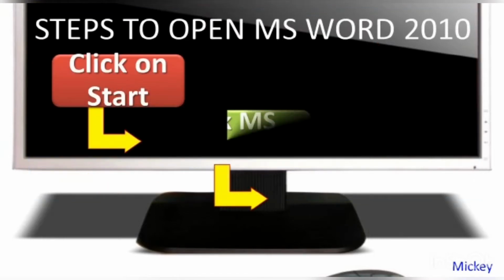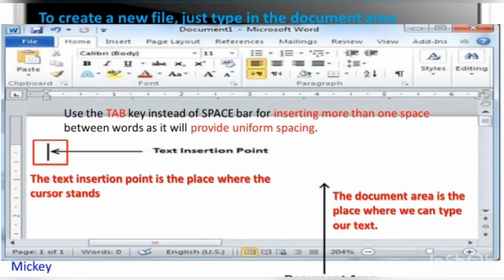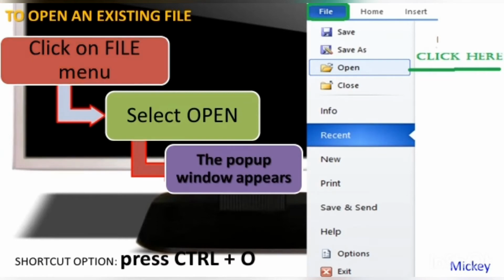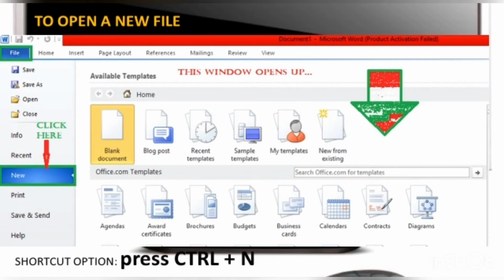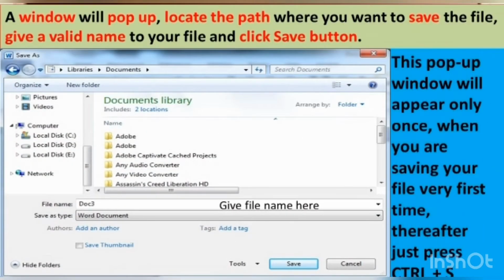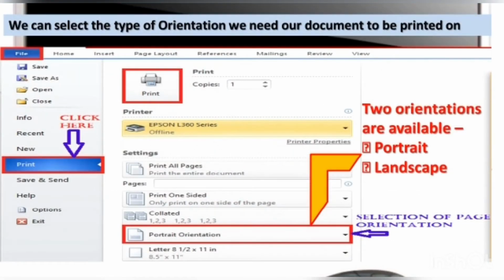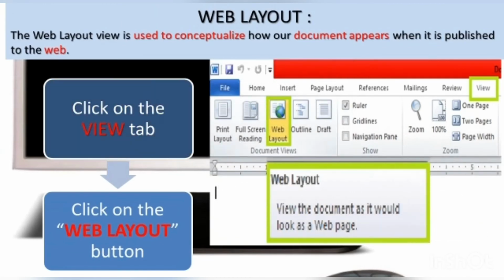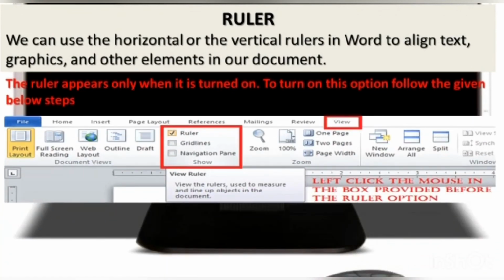Class 4th - Computer ( Microsoft Word )